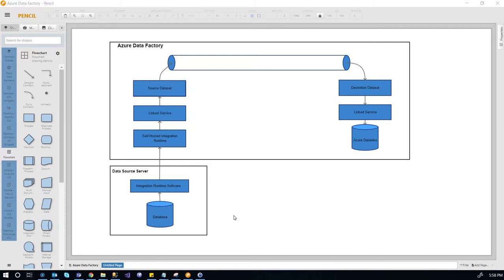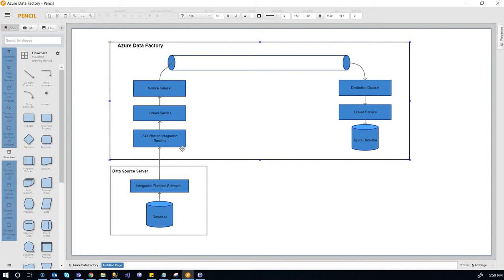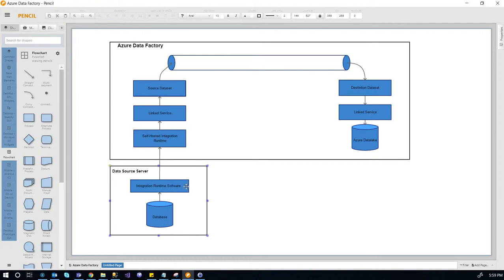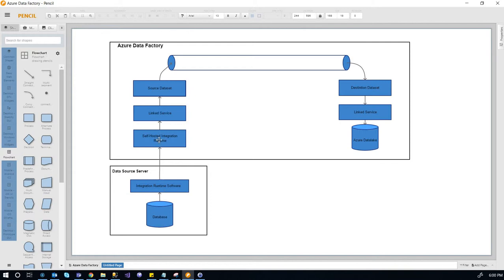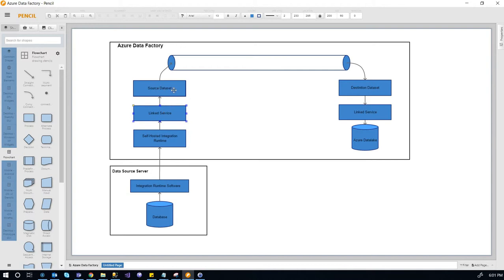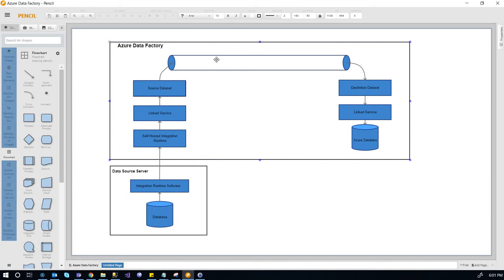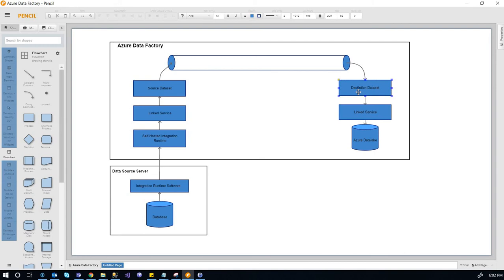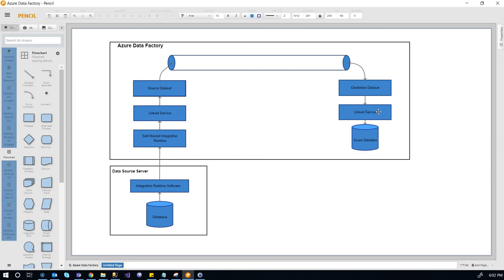Azure Data Factory - 1 - Overview - from SQL to csv file in Azure Data Lake